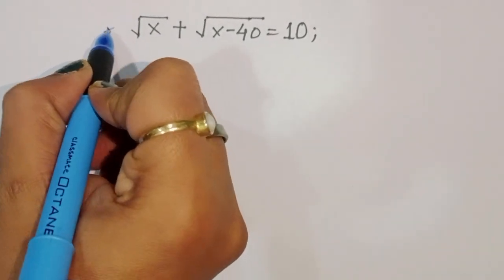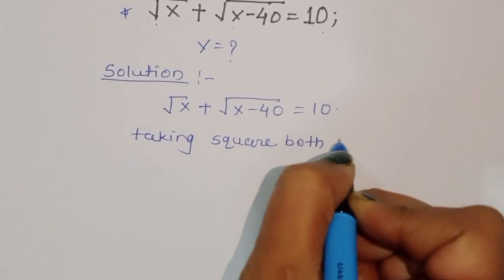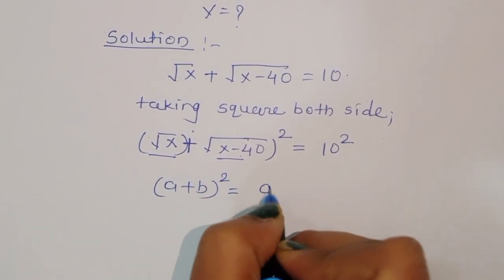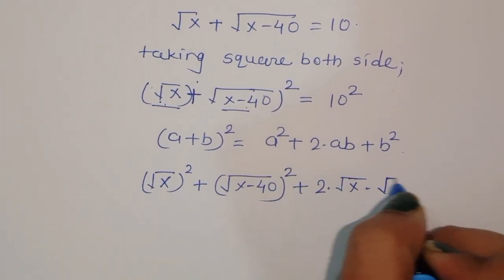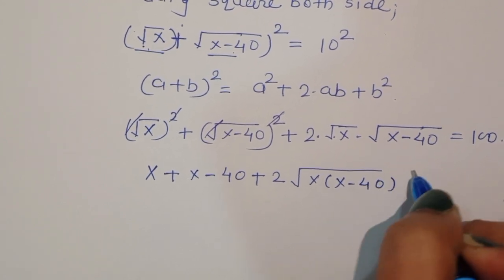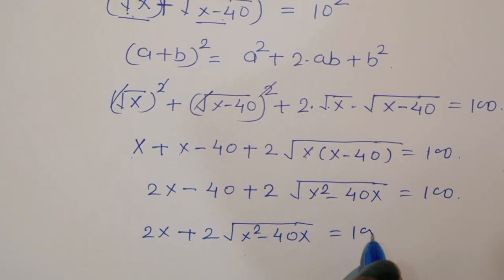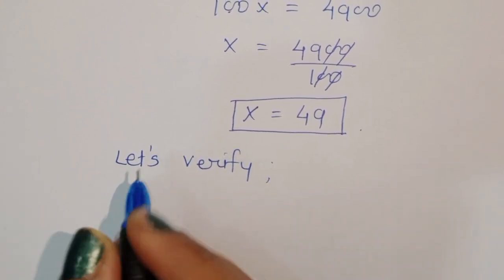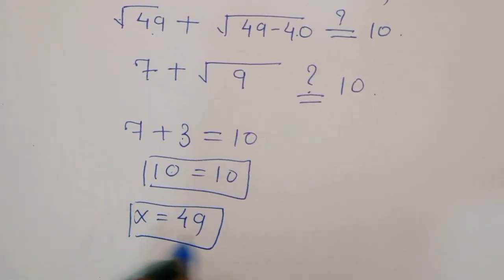Nice Algebra Math Simplification | Find Value Of X=?